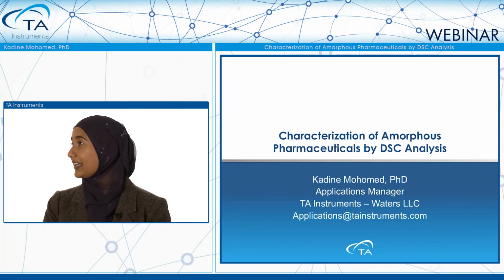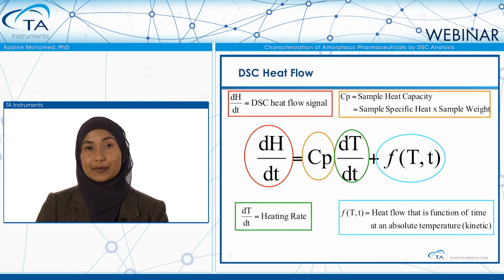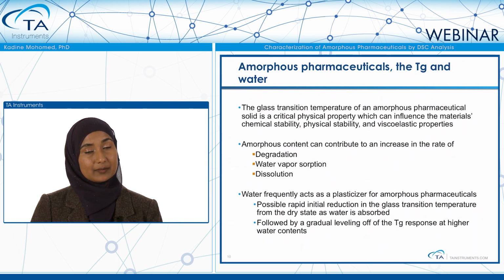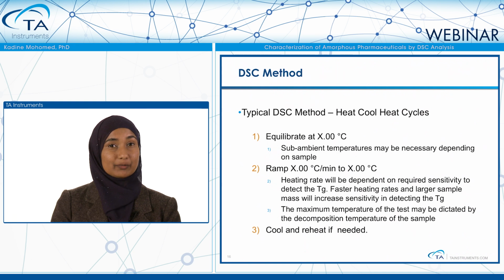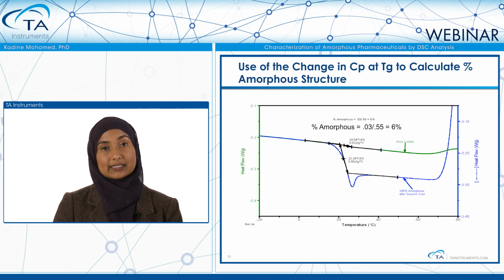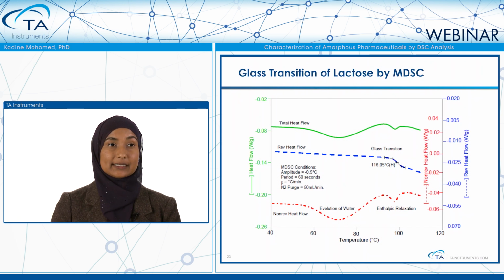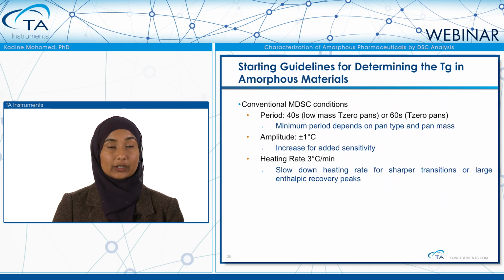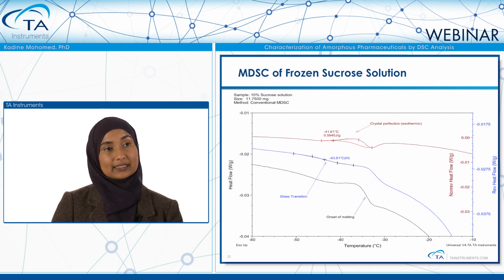Characterization of Amorphous Pharmaceuticals by DSC Analysis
The glass transition temperature of an amorphous pharmaceutical solid is a critical physical property that can greatly influence the material’s chemical stability, physical stability, and viscoelastic properties. Thankfully with specific analytical tests made possible through the use of Differential Scanning Calorimetry, this and other thermal properties can be successfully measured. In this webinar, we will explore how to quantify these properties through the use of DSC and Modulated DSC.